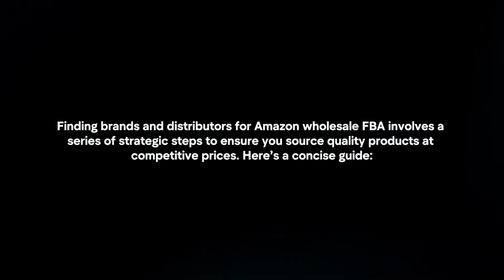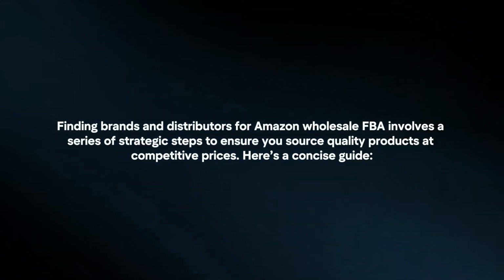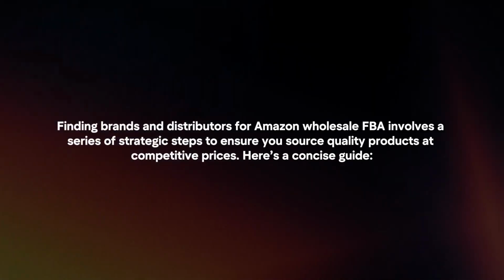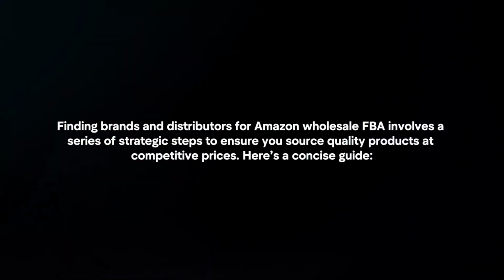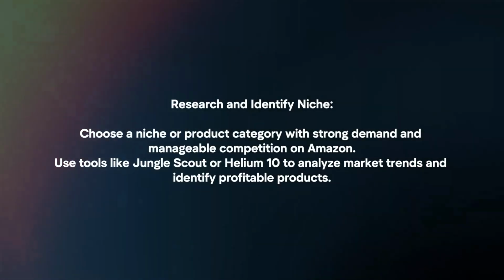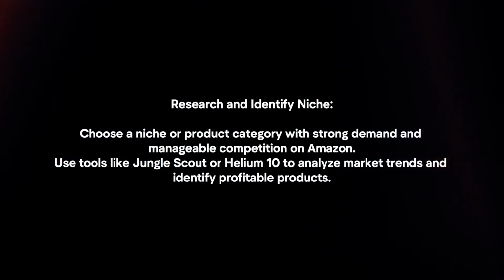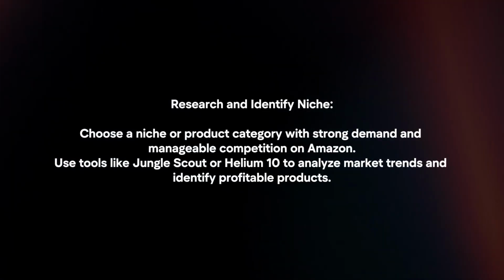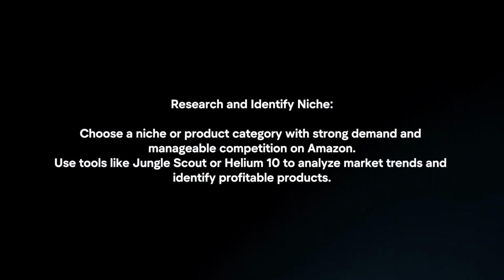How To Find Brand And Distributors For Amazon Wholesale FBA? (2024)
In this video I will explain How You Can Find Brand And Distributors For Amazon Wholesale FBA In 2024.